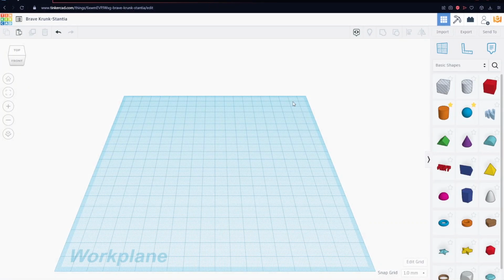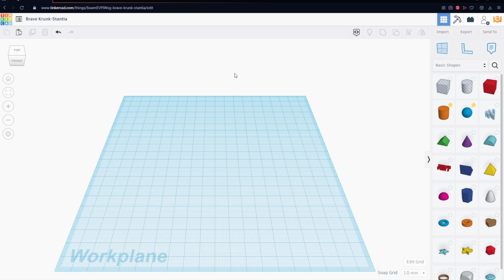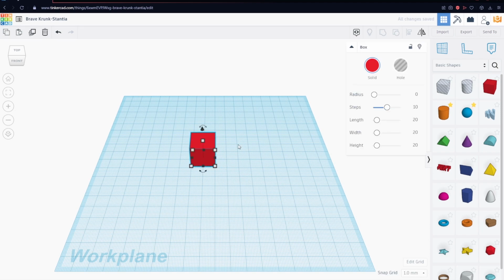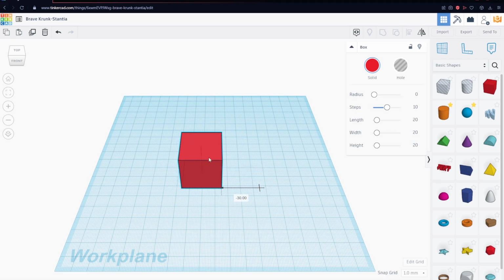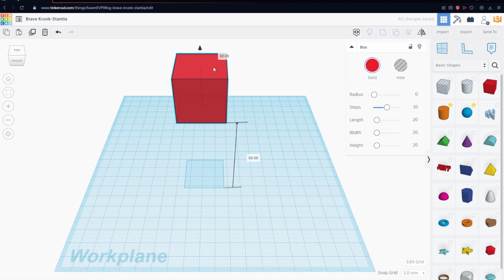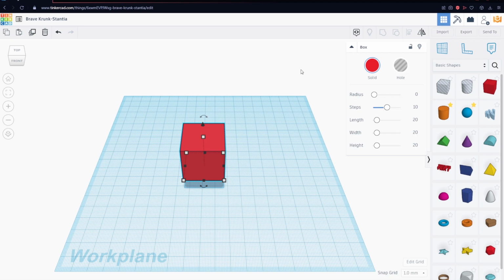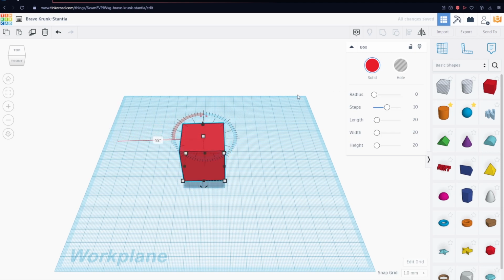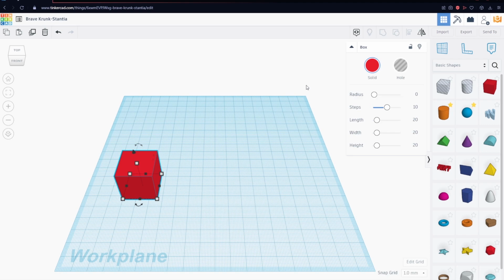Tinkercad Moving, Rotating, and Scaling